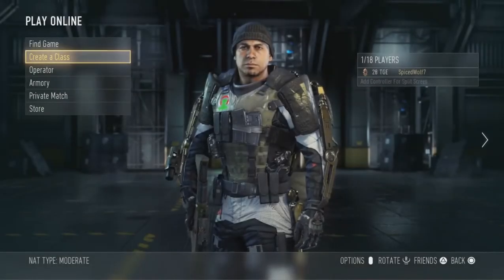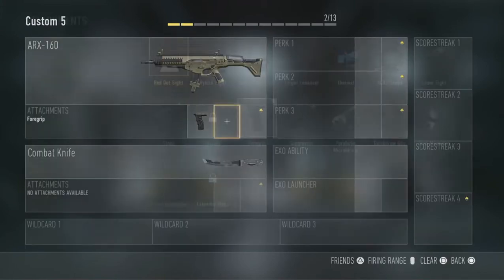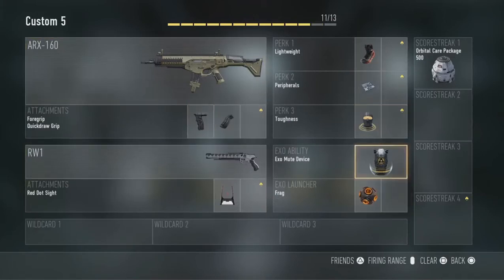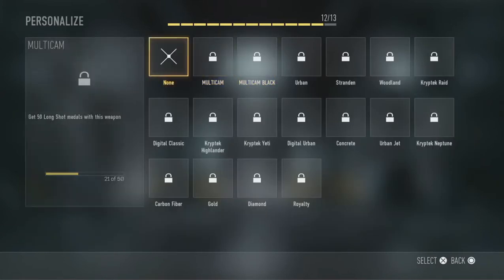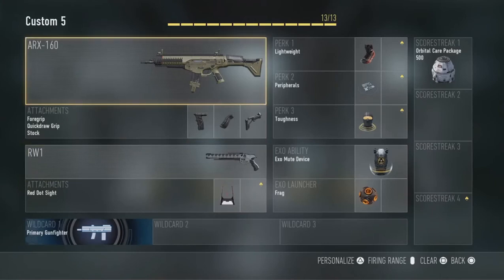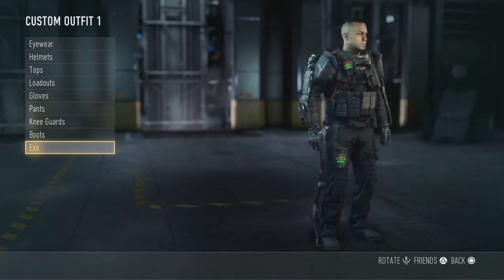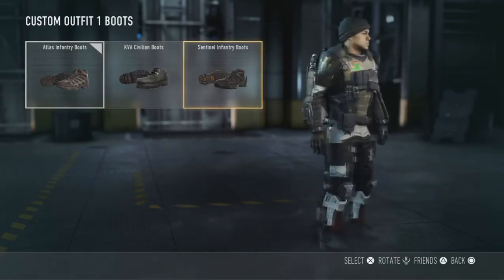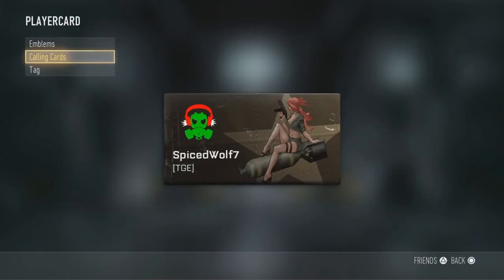Advanced Warfare - Creating Your Own Class Loadout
Check out some of our mage guides and a ton of other content on 91xtremert's channel

Broheen's PC Specs:
850W Coolermaster P/S
8MB G.Skill Ripjaw RAM
Razer Deathstalker/Naga Peripherals

SpicedWolf7's PC Specs:
850W Coolermaster P/S
8MB G.Skill Ripjaw RAM